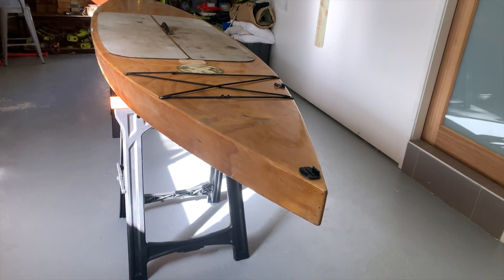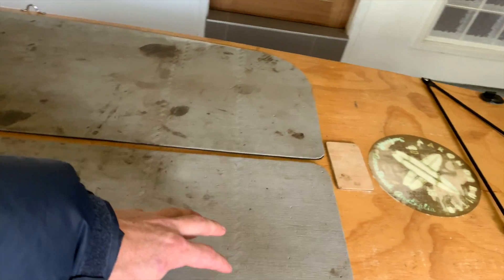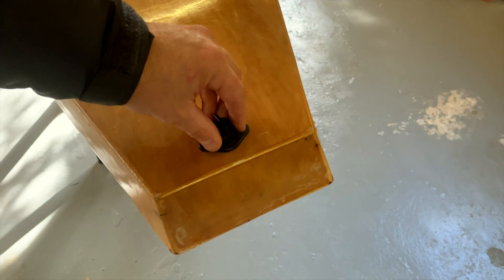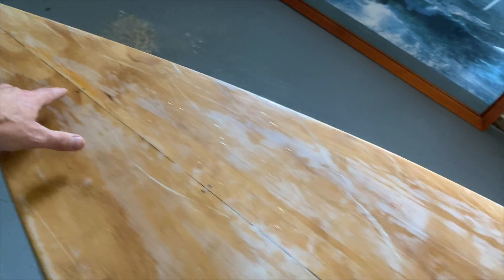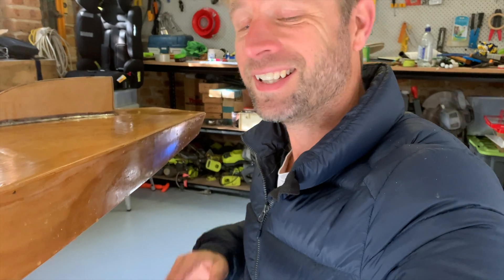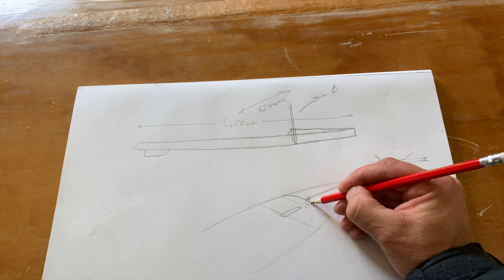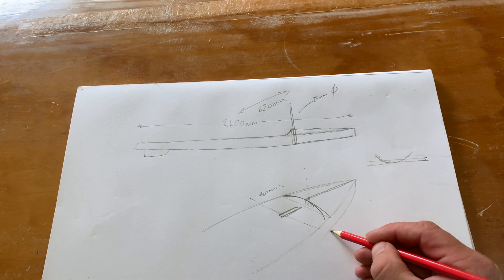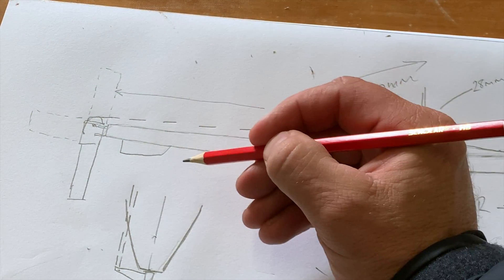Update on the DIY plywood SUP and future modifications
Here's the latest on the DIY sup and what's coming up next!

Some very (very!) kind people have asked how they can send a donation my way for the plans, so if you wanted to contribute to the next project you can do it